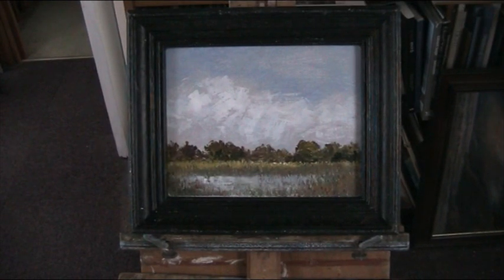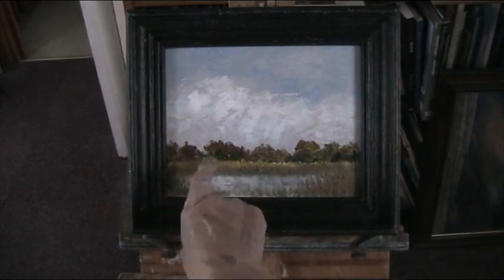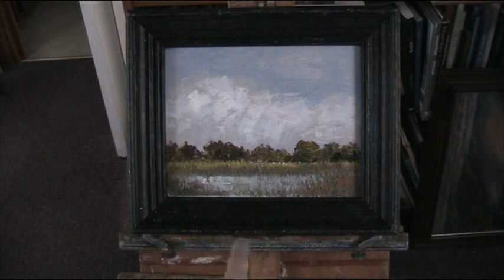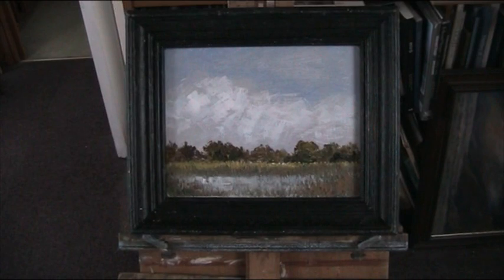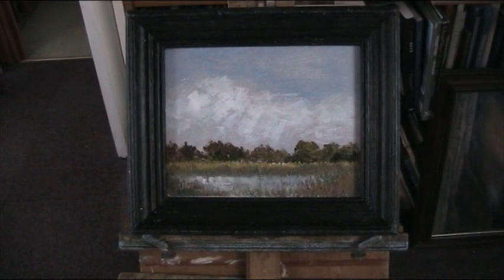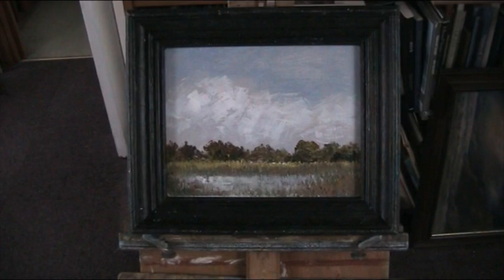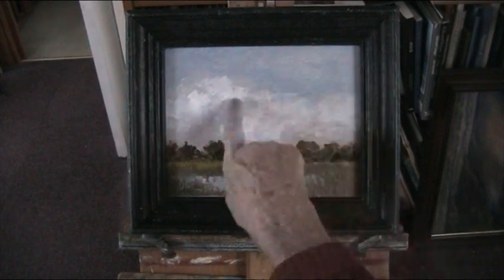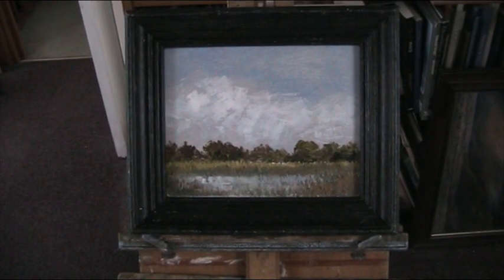"Summer view" Didn't record, so explanation only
Memory of the grasses in the Wetlands, Morden Hall Park